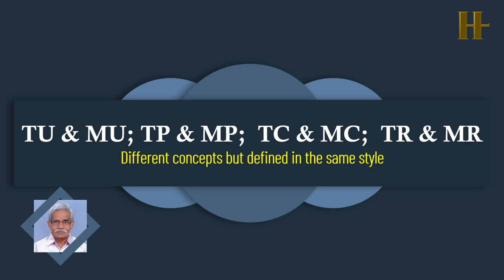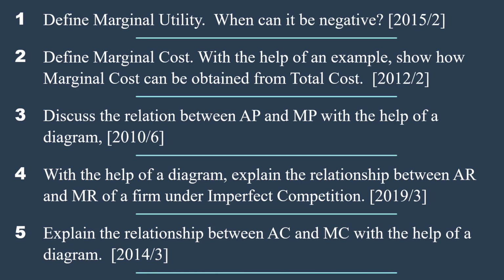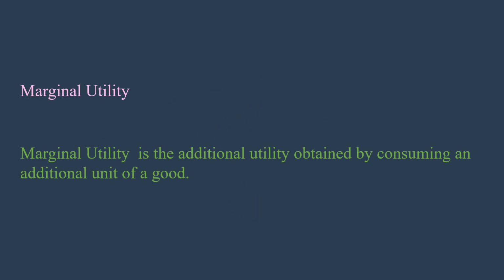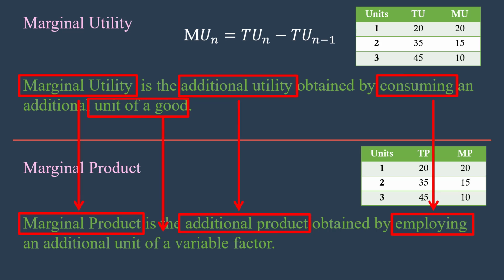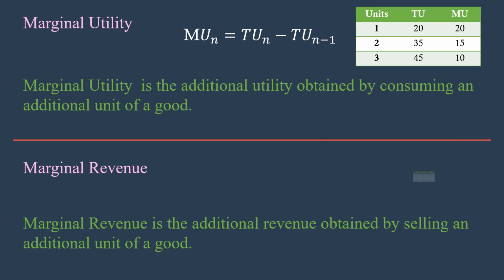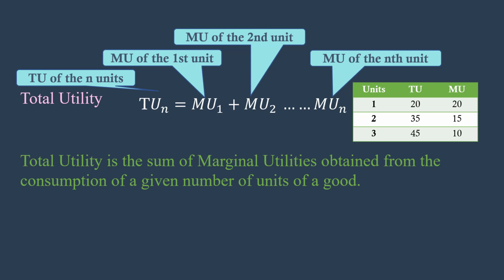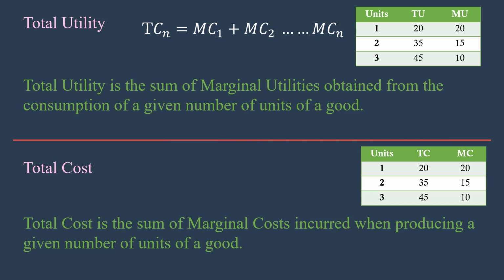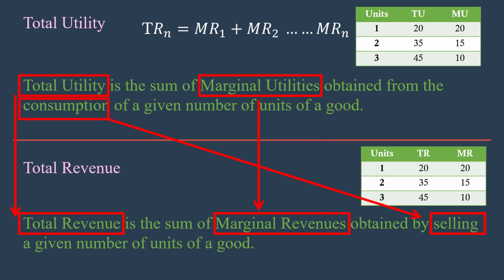TU and MU Definitions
TU and MU Definitions  [Tamil Version]